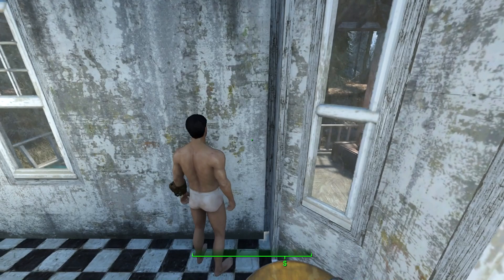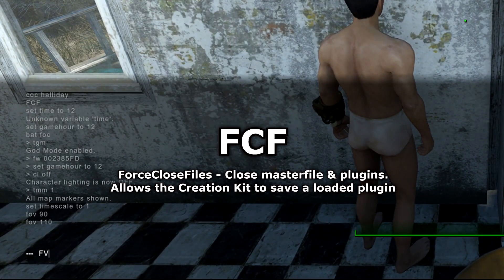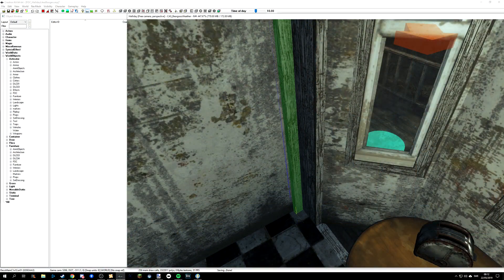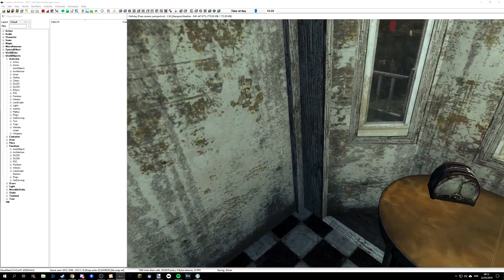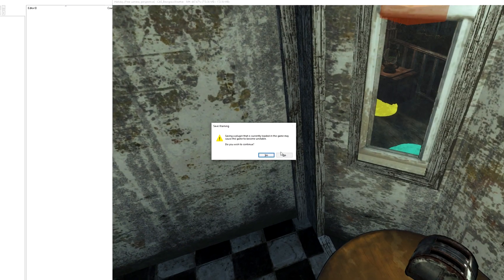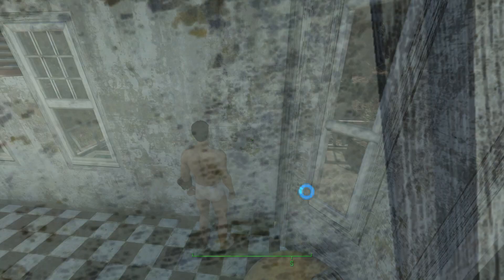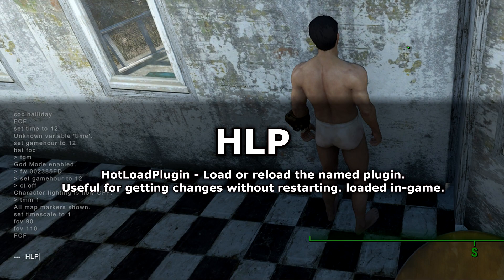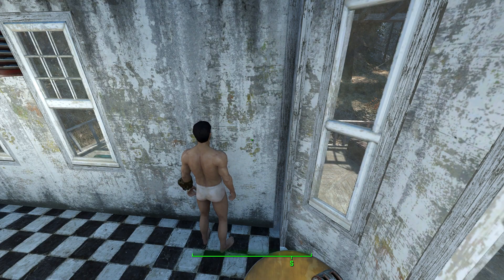Fallout 4 Creation Kit Tutorial - Hotloading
View esp changes in-game instantly with no restarts!

Summary:
-FCF - allows you to save a loaded esp
-HLP PluginName - hotloads specified file